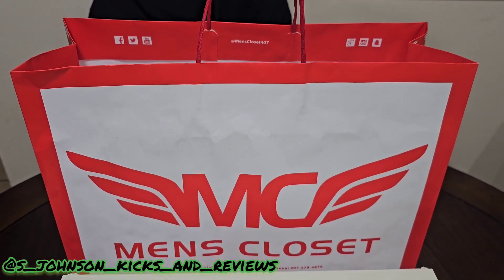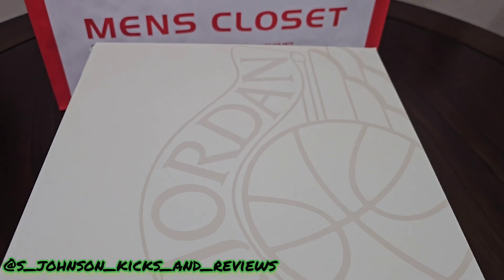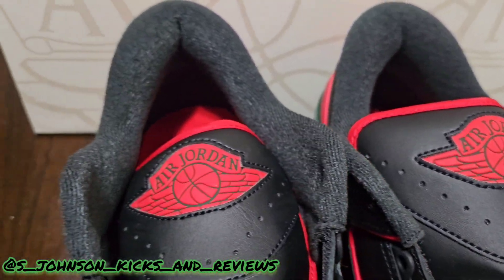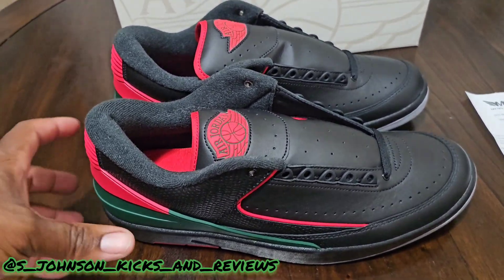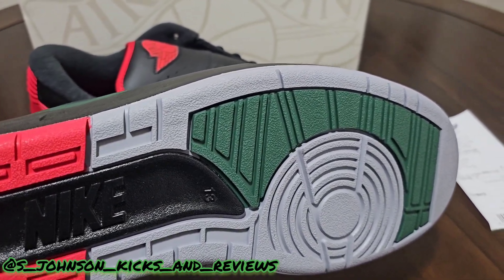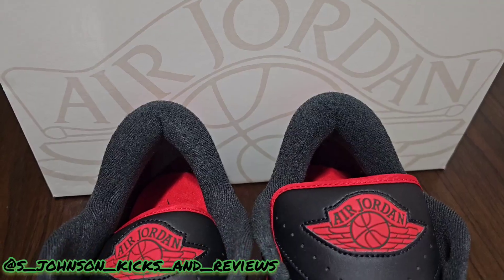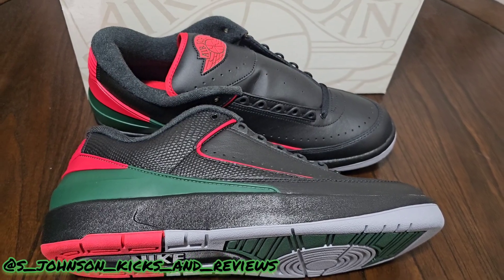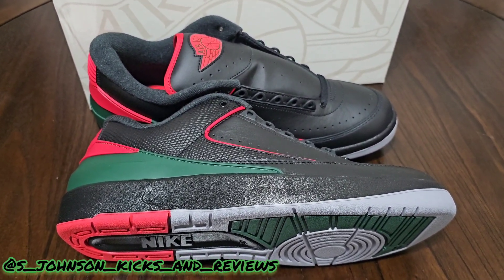Mane I am really feeling these jordan 2 origin aka Christmas 🎄. Perfect colorway wish they were high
Jordan 2 origin release date Dec 16 2023